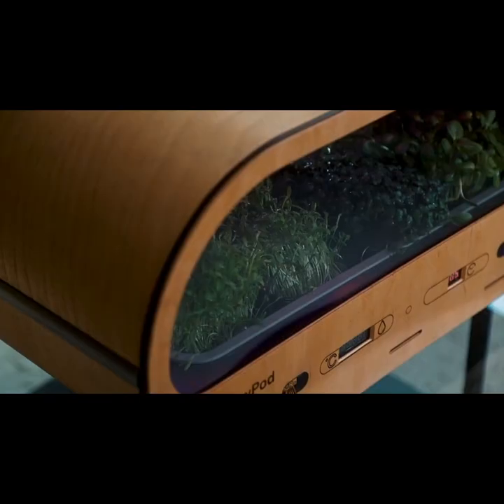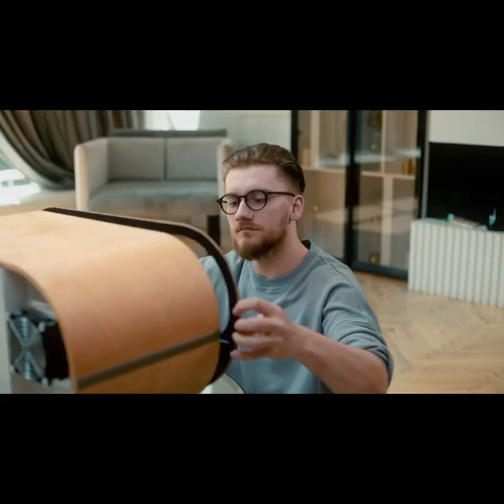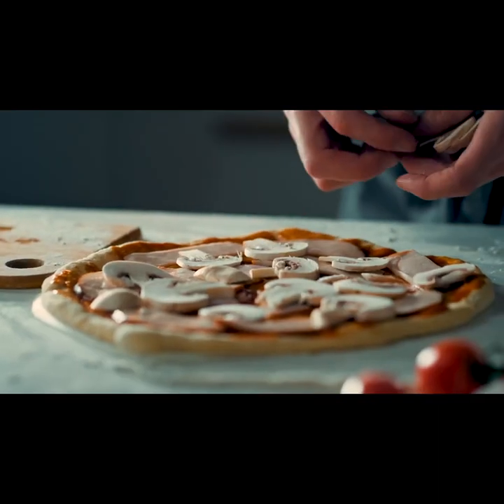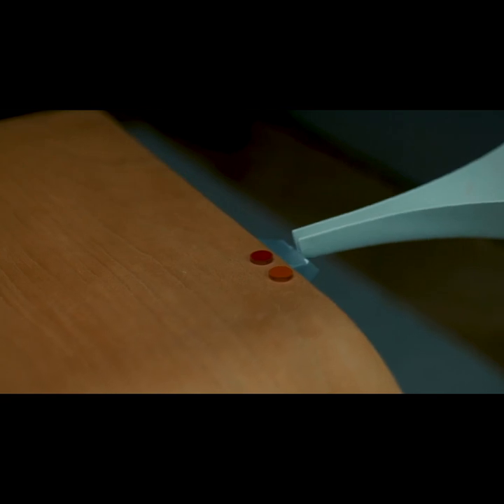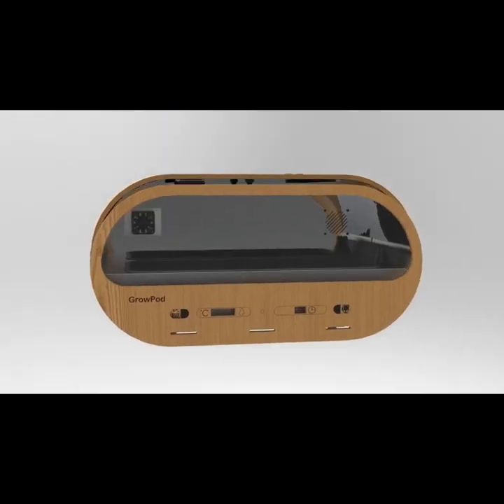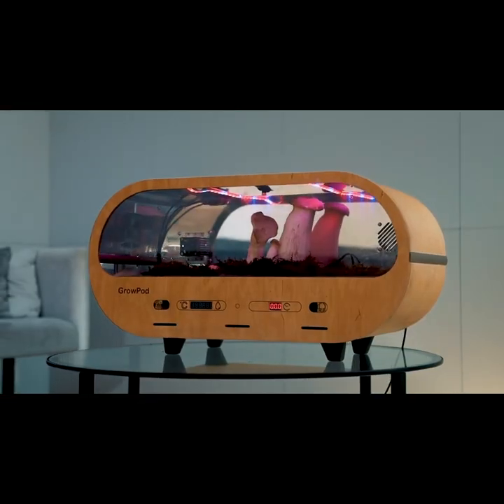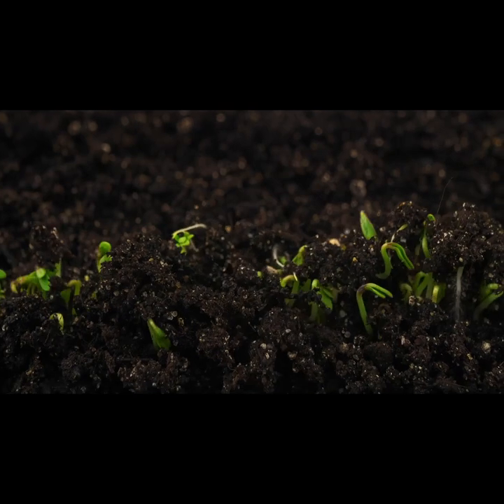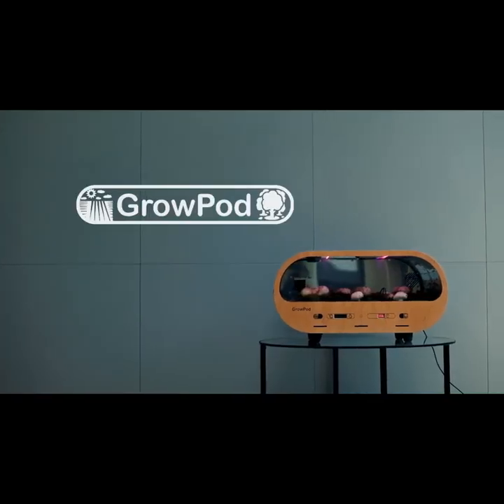Now on Kickstarter: Automatic Planter For Cultivating Mushrooms And Microgreens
AUTOMATIC PLANTER FOR CULTIVATING MUSHROOMS AND MICROGREENS
Choose the perfect climate for your plants with GrowPod - Blooming fields of Italy or cool forests of Michigan